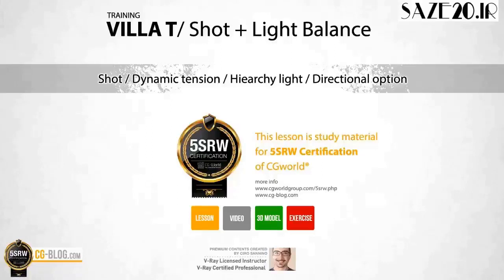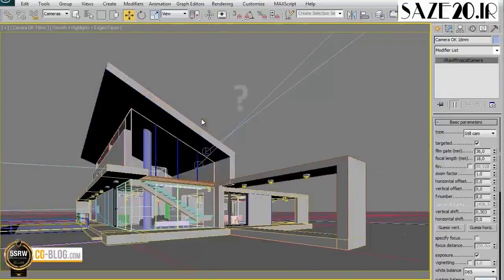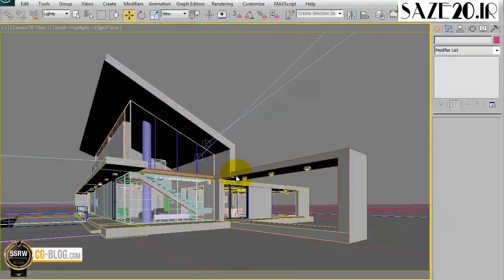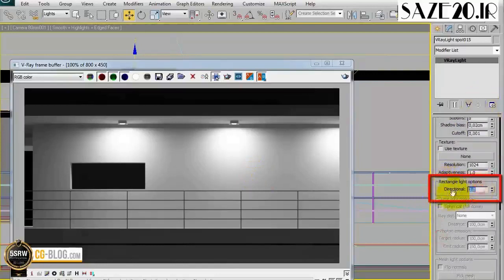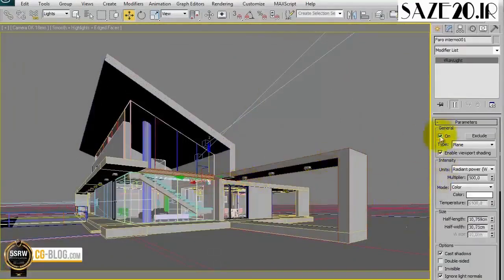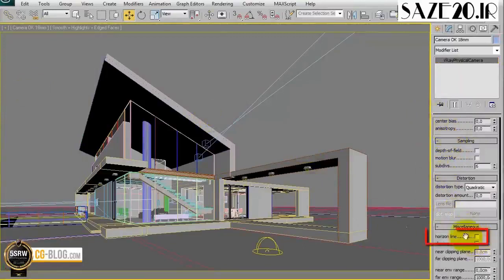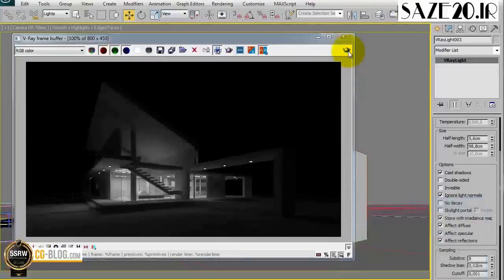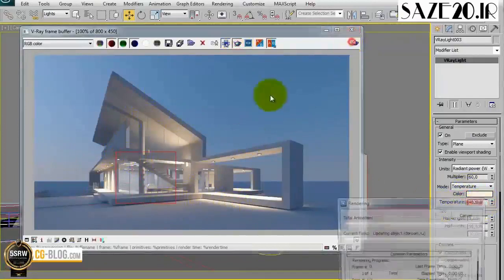آموزش نورپردازی در تری دی مکس و ویری_